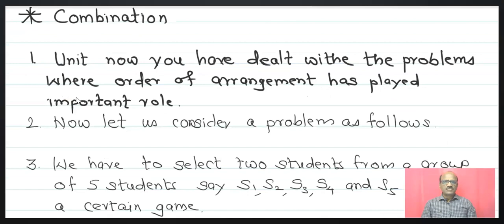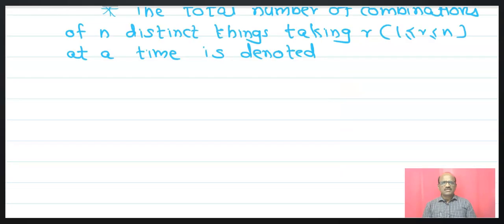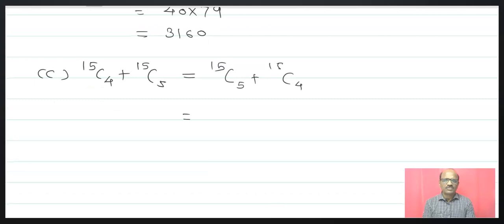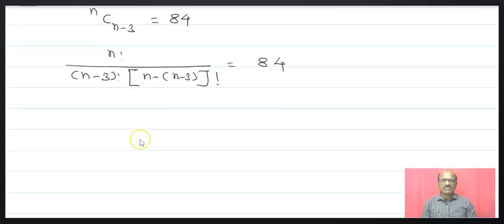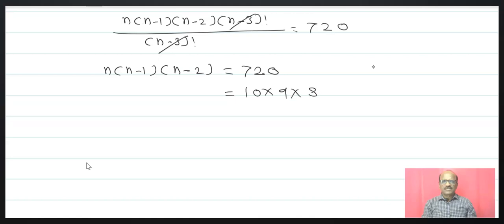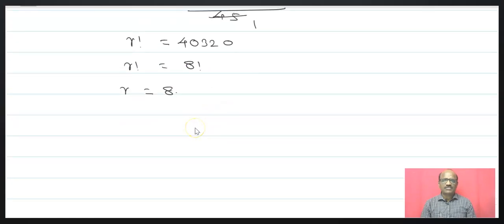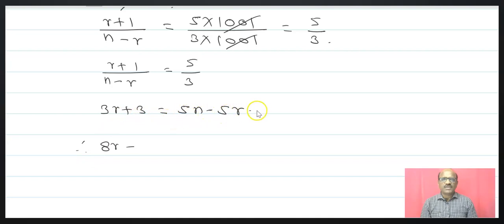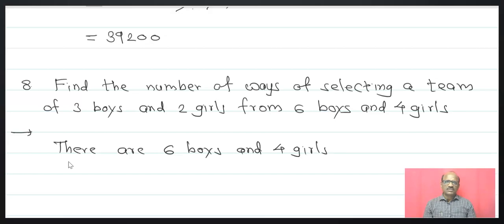New Syllabus |Permutations and Combinations |Ex.-3.6(I)| Std11th |Maths-2|Maharashtra State Board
Hello Students,
I am uploading the video about the third chapter Permutations and Combinations  Exercise 3.6(I)